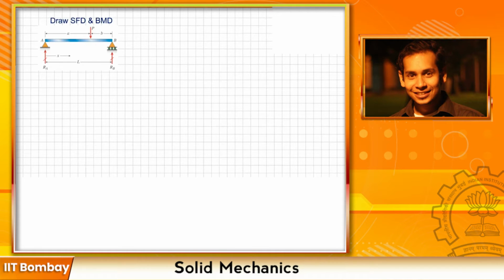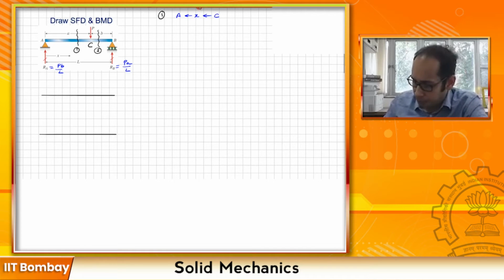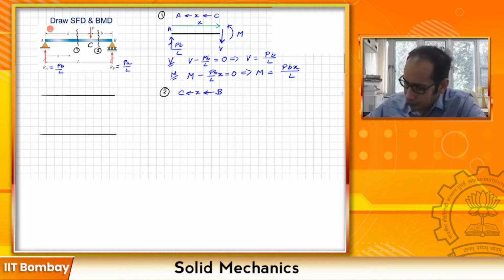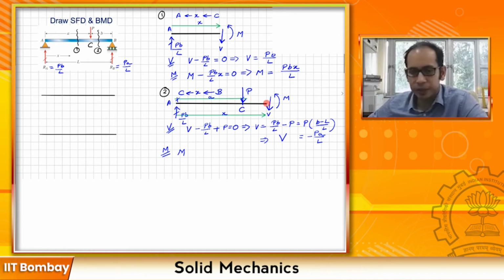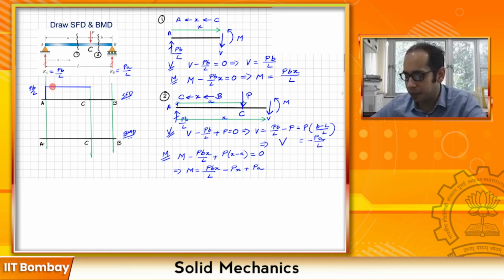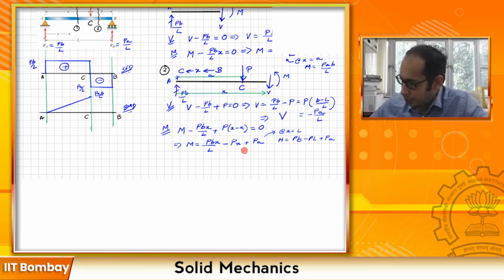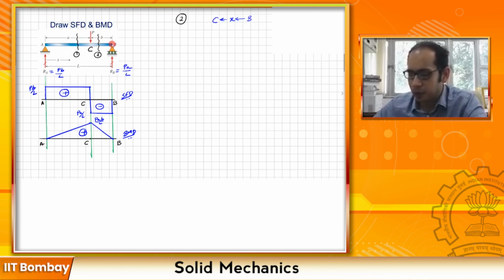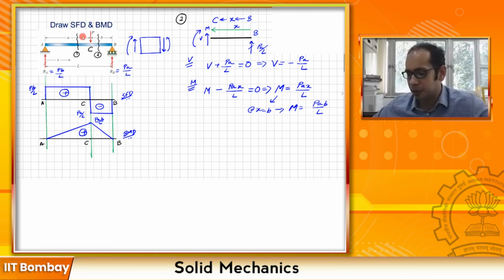Shear Force Diagram and Bending Moment Diagram: Lecture-9A